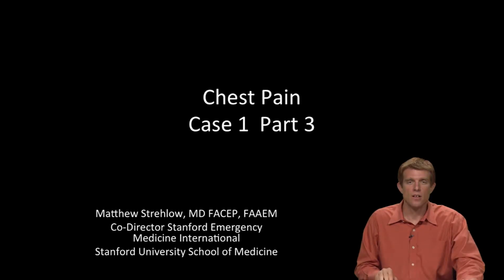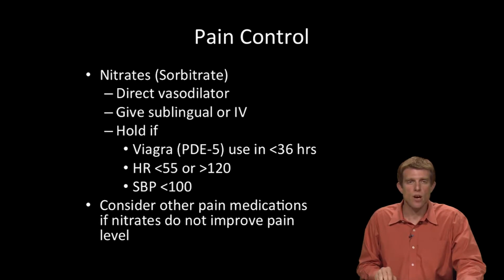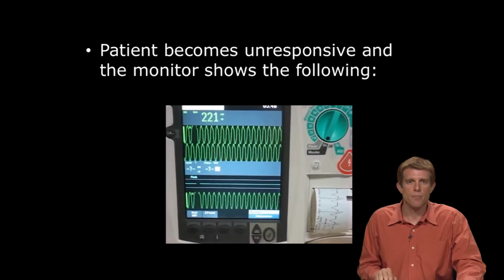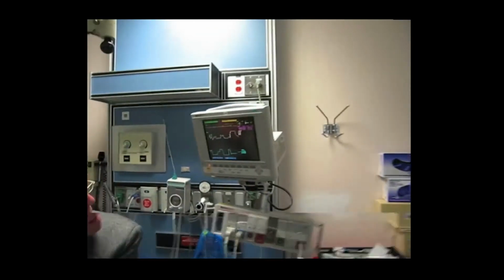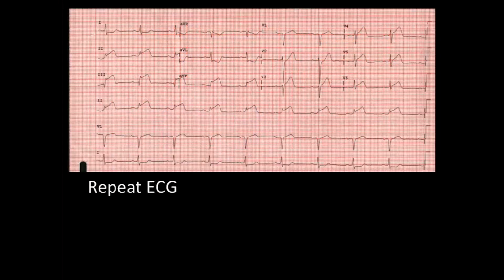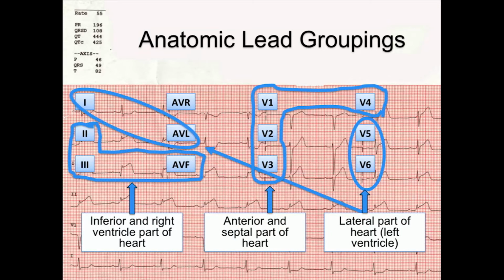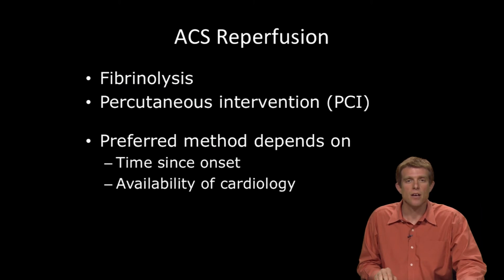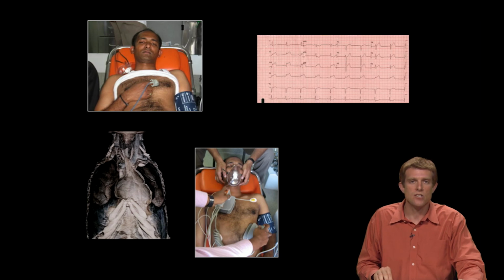09c ChestPain Case1 Pt3 V1